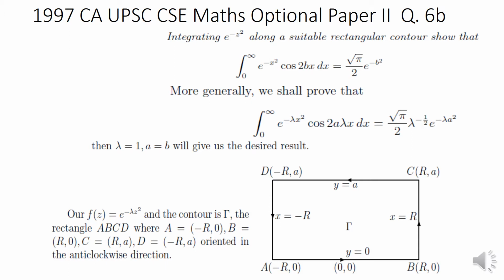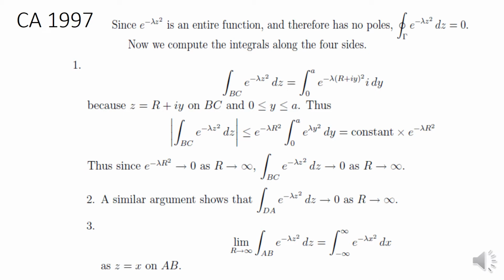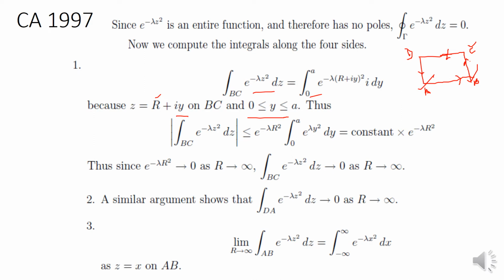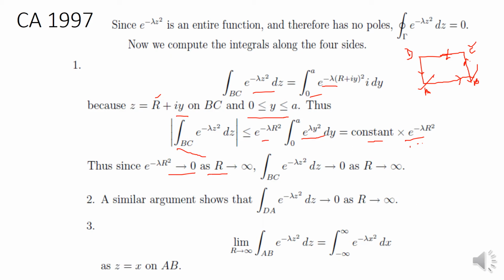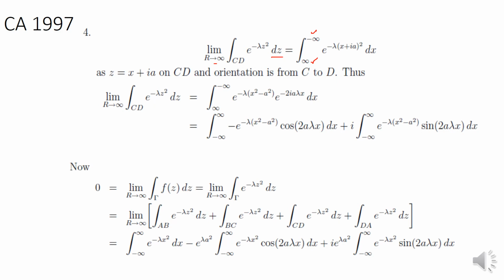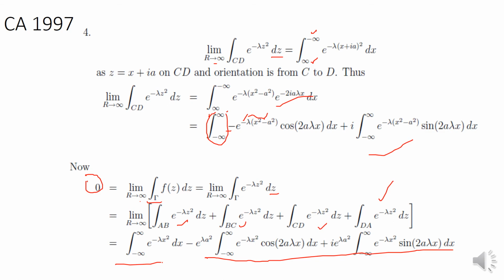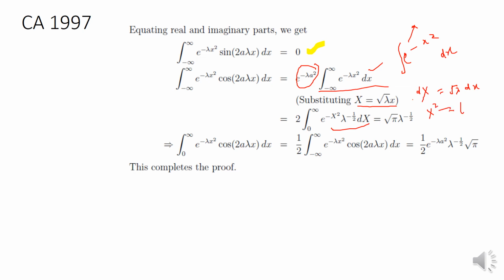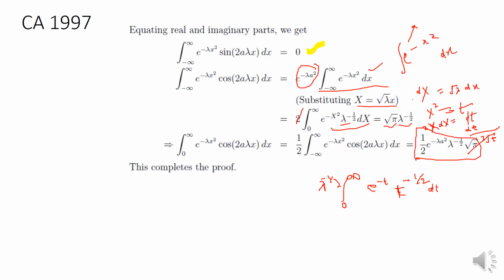Integrating e^-z^2 along a suitable rectangular contour ... PYQ 1997 CA Q.No. 6b UPSC CSE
Integrating e^-z^2 along a suitable rectangular contour...

PYQ 1997 CA Q.No. 6b UPSC CSE Mathematics Optional Paper II